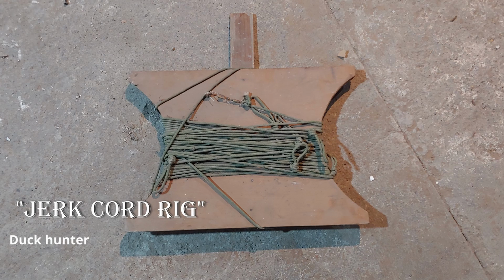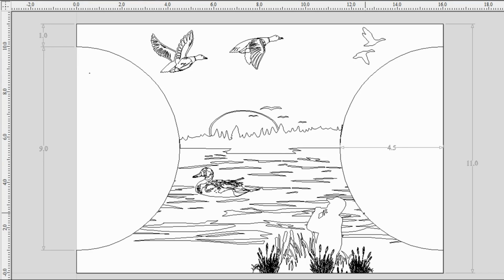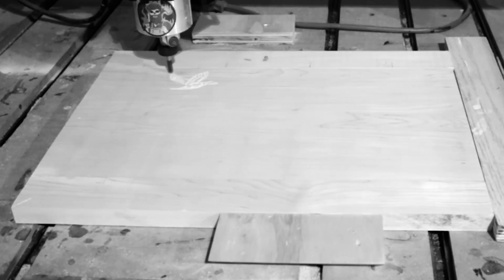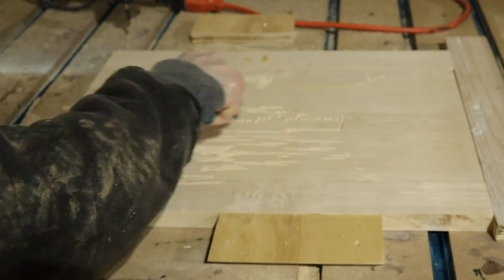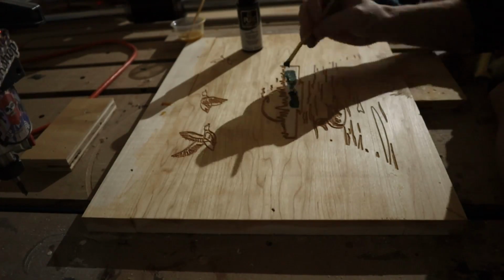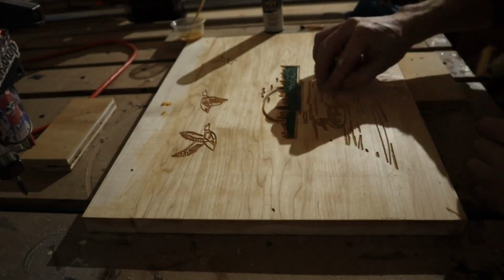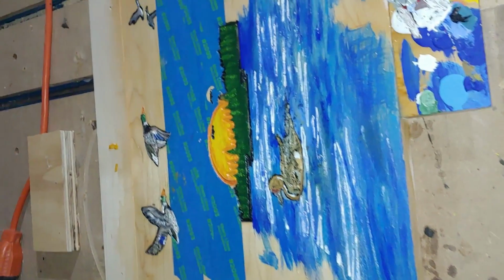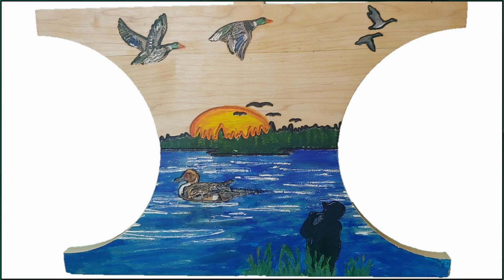Making a jerk cord rig from a CNC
This project was for a hunter, I decided to go with a more decorative approach. These rigs are used by duck hunters to help reel in lines along with tugging on the line to help attract incoming birds to a shooting range. If you don't have a CNC a simple whole saw bit or a jig saw can be used to obtain this particular design. This design is defiantly a big giant red flag as is. I'd recommend you make it out of something that could hold up to the elements (Such as Cedar) and spray paint black, to make it less noticeable.
All the artwork was found via google searches with a tag line black and white clip art. Only the pintail was a vector trace from a picture. Everything was carved from a onefinity cnc.

Dimensions for the project are located at 0:00:20

Product list-
Wood: Maple with Cherry dowels
Paint: mix of acrylic paints
Finish: Rubio Monocoat, Varathane Clear Gloss Polyurethane Spray
CNC bits: 90 degree V-bit, 1/8 endmill